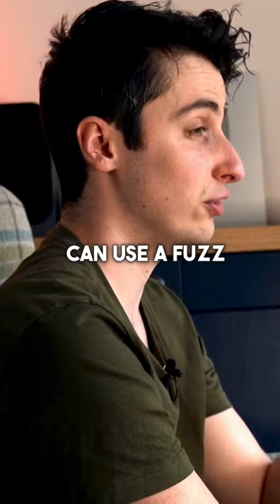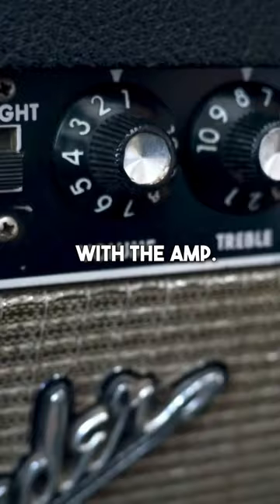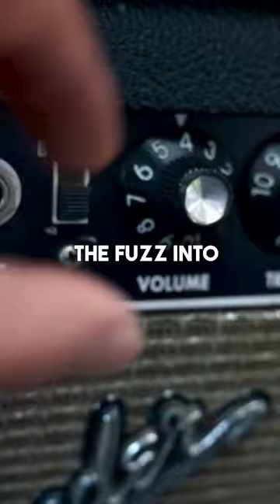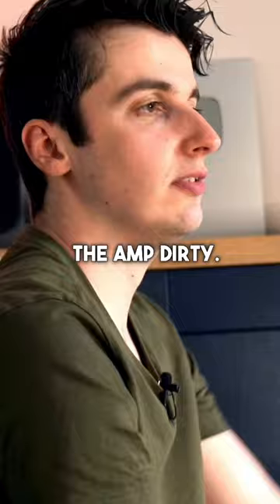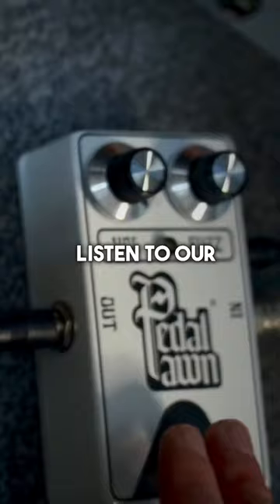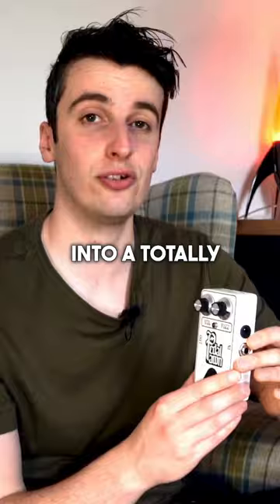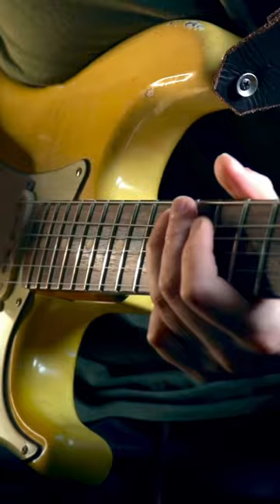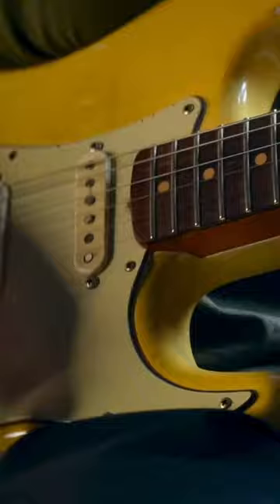Using a Fuzz Pedal: Clean Amp VS Dirty Amp